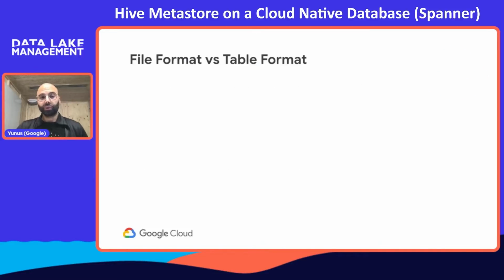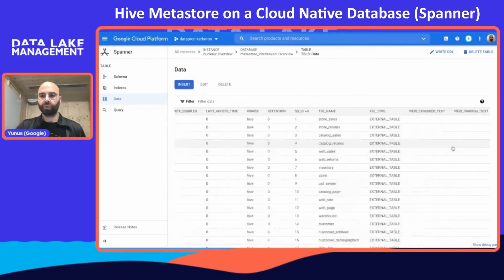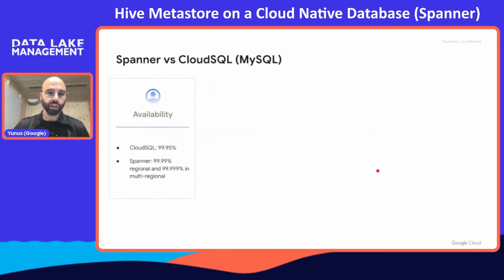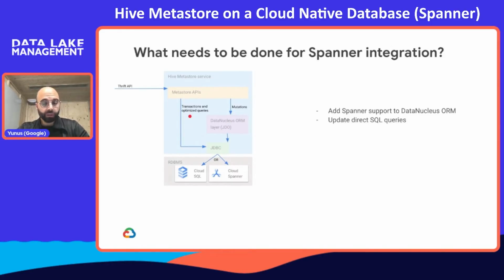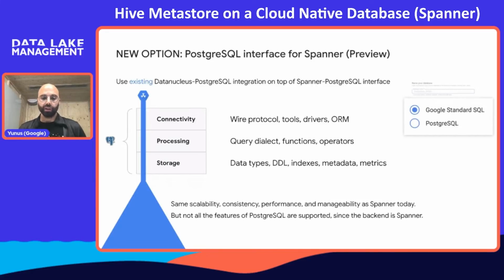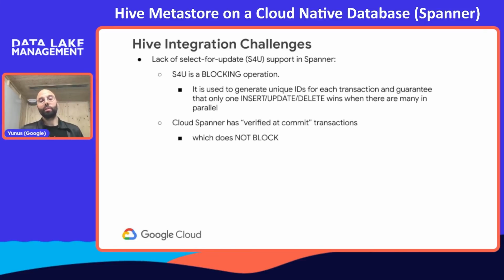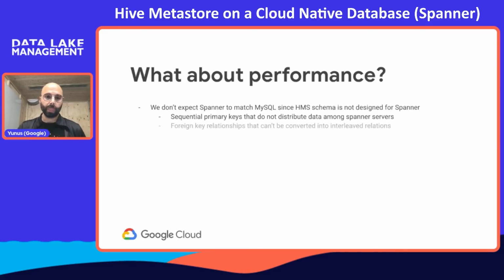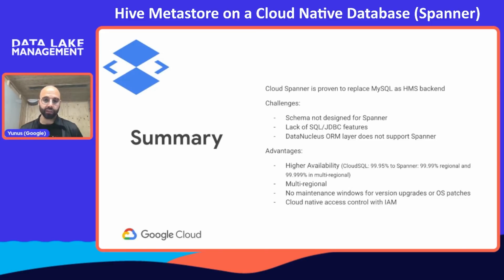Data Lake Management Meetup Hive Metastore on a Cloud Native Database by Junus Durmus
Demo:  Hive Metastore on a Cloud Native Database (Spanner) Converting an open source software to cloud native has many challenges like authn, authz, scalability, and monitoring. While making Hive Metastore a cloud native application, the backend database MySQL has become the limiting factor. We have patched Hive Metastore to add Spanner as a cloud native database option. In this talk we will go over the challenges of the integration between Hive Metastore and Spanner and compare the outcome.

About Speaker:

Yunus Durmus- Cloud Engineer at the Professional Service Organization of Google Cloud, he helps enterprise customers in their journey to GCP. Yunus has a background in computer science and holds a PhD degree from TU Delft on IoT.